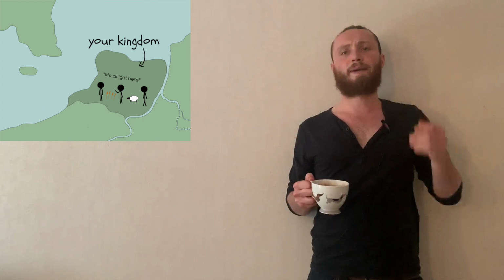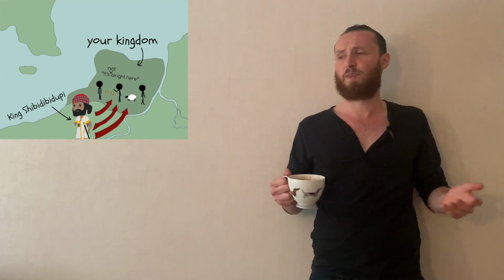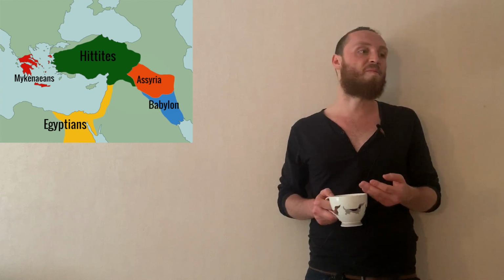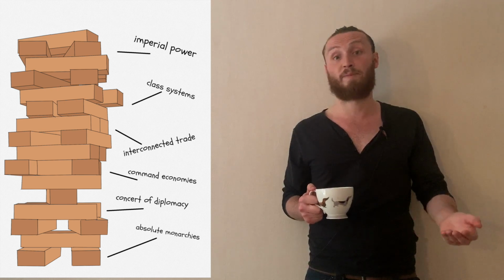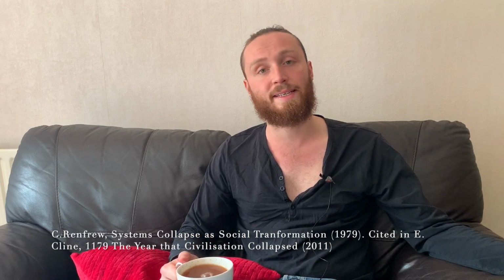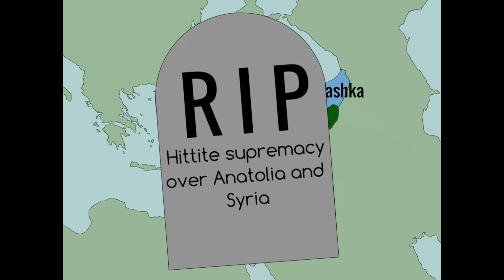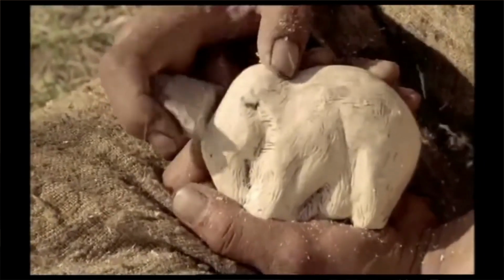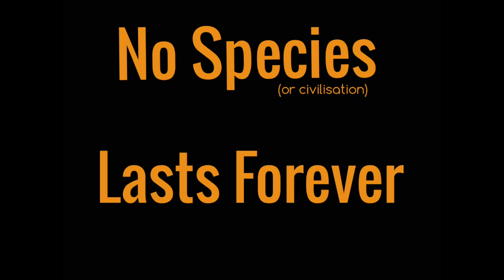Systems Collapse in the Late Bronze Age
The final instalment in a long and repetitive documentation of my decent into insanity trying to unravel the mystery of the Bronze Age Collapse. Looking forward to a satisfying and all-encompassing conclusion? You'll be disappointed. enjoy!
clips from Oceans 11 (2001) Walking with Dinosaurs (1999) and Walking with Beasts (2001)